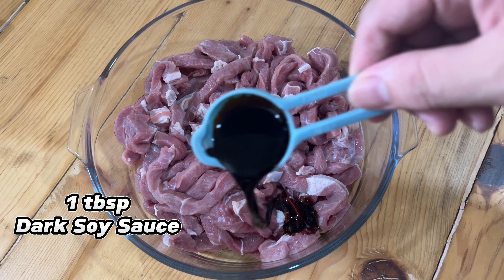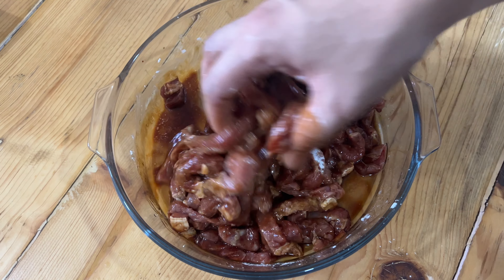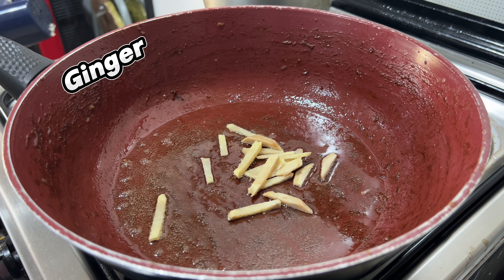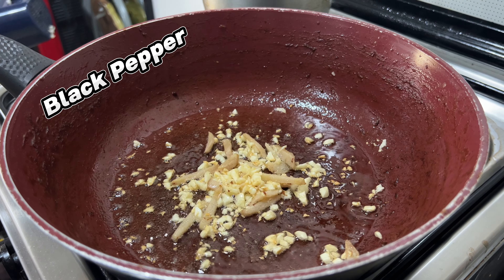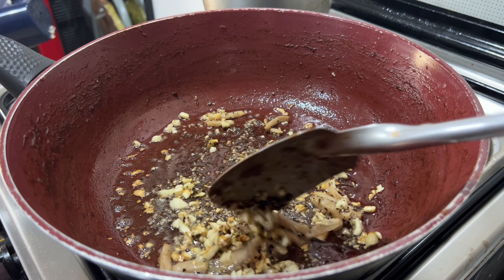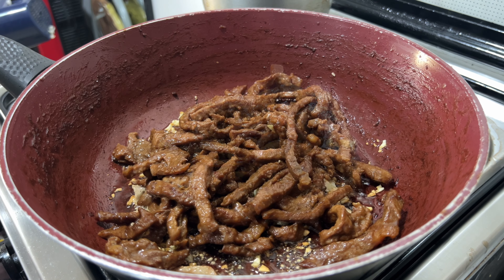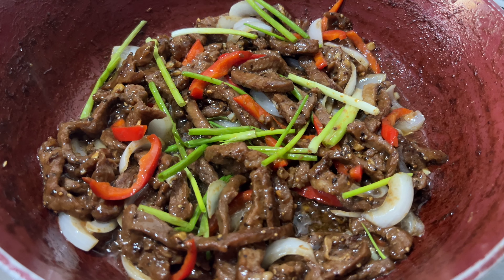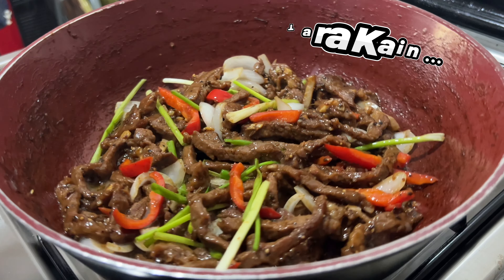Black Pepper Beef